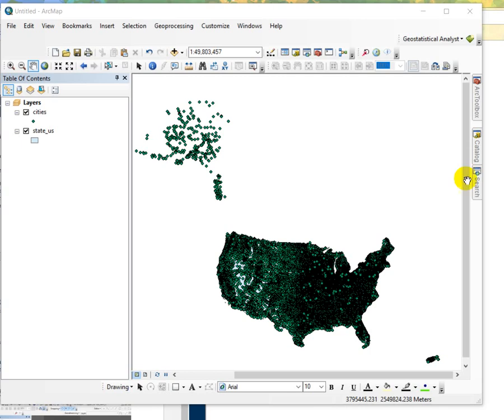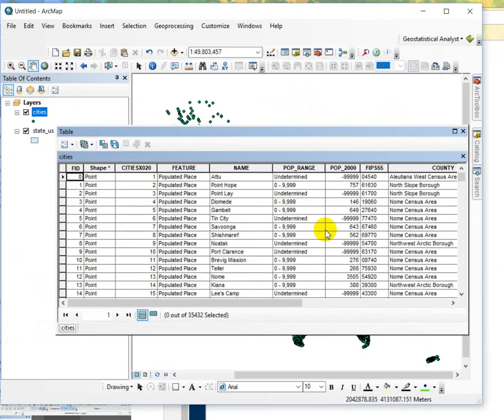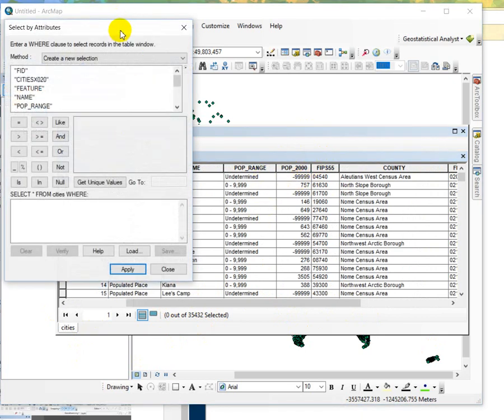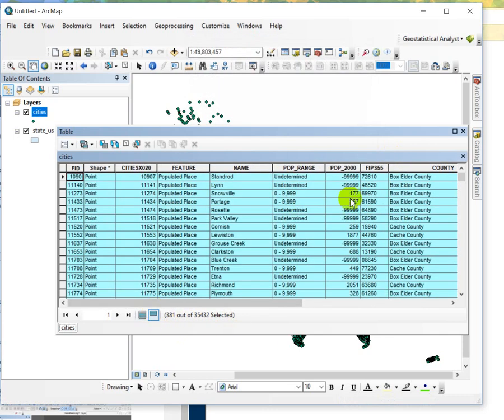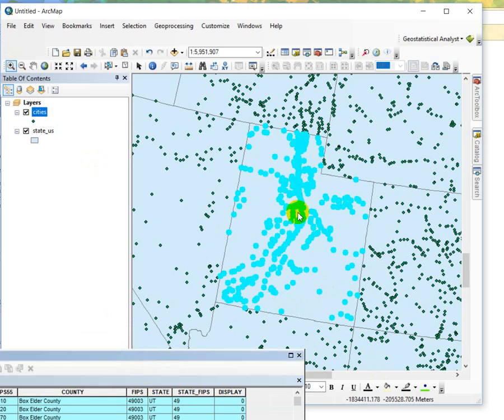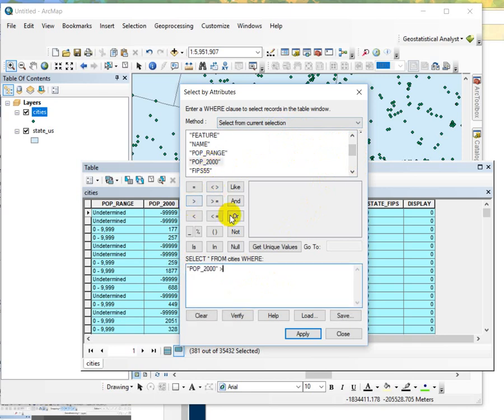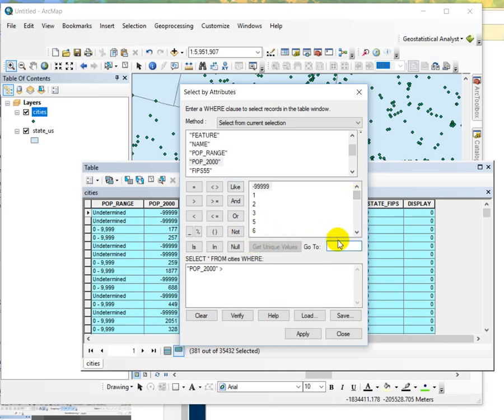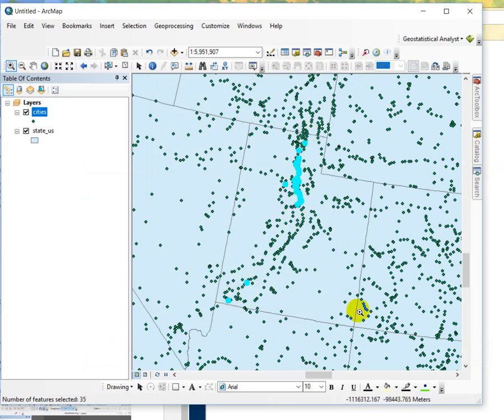Select by Attribute in ArcMap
Two-tiered process, making an initial selection based on an attribute, then selecting from that selection based on another attribute.